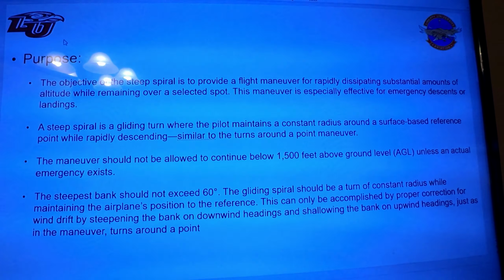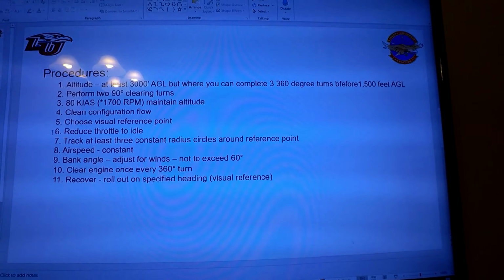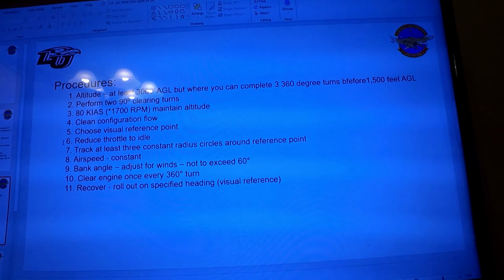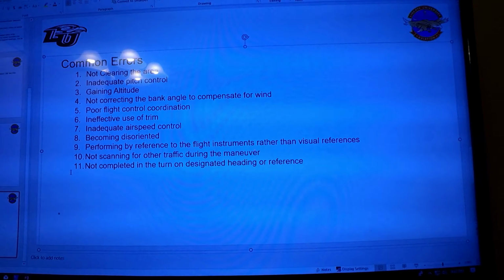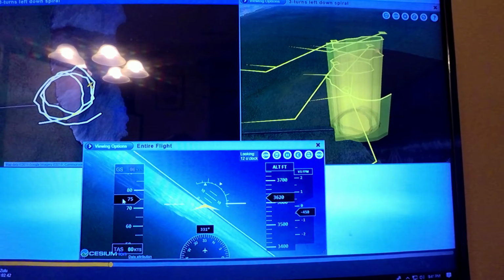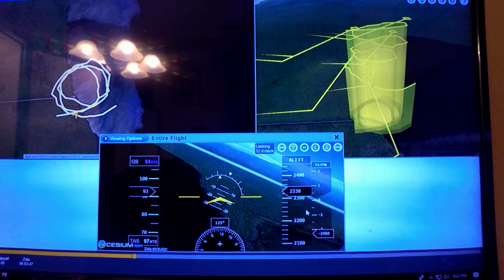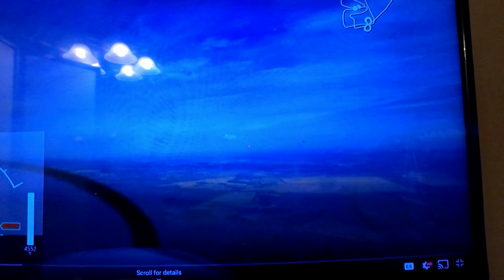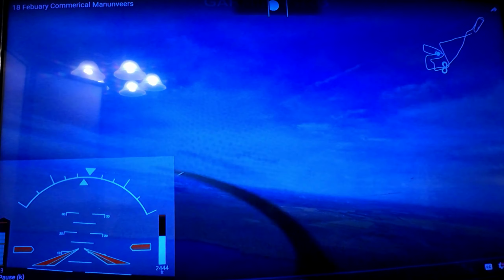Steep Spiral Class